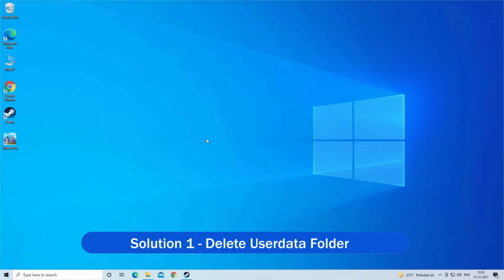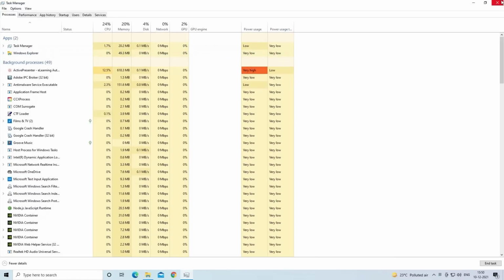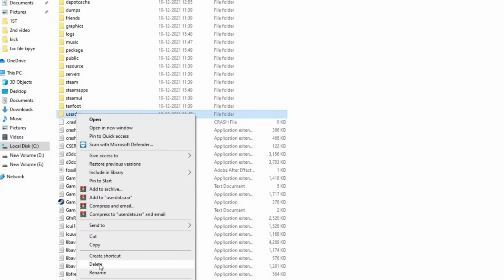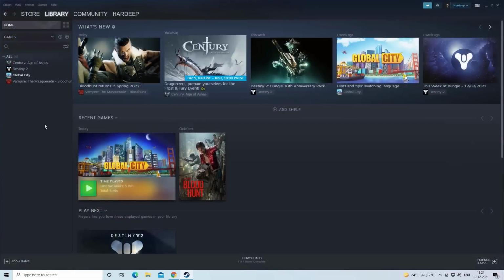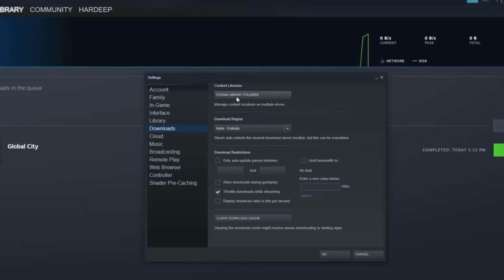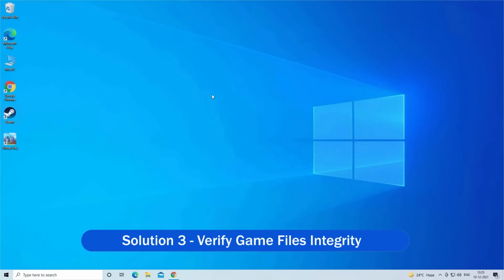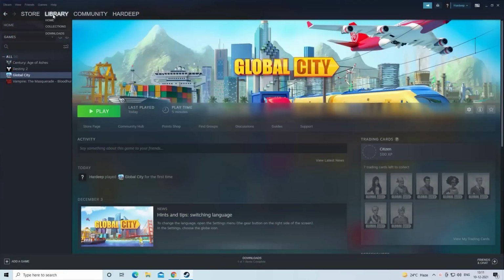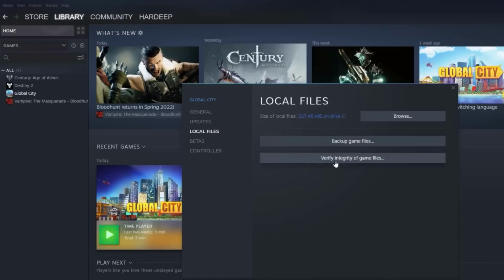How to Fix Steam Was Unable To Sync Your Files? | Working Tutorial | PC Error Fix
Steam was unable to sync your files is a common problem reported by the gamer while launching games on Steam. The problem generally occurs when something went wrong with the network that needed to address encountered when the Steamserver is down or become inaccessible. This problem needed to fix ASAP as it may possibly cause confliction between the local and cloud files and leads data-loss situation.

So watch, the video to find out how to fix Steam was unable to sync your files error.

Key Moments:
0:00 Intro
0:51 Solution 1 - Delete Userdata Folder
1:51 Solution 2 - Repair Your Steam Library Folder
2:59 Solution 3 - Verify Game Files Integrity
4:04 Solution 4 – Disable Firewall and Antivirus
5:21 Solution 5 - Refresh Steam files